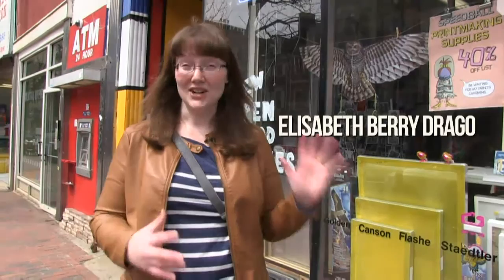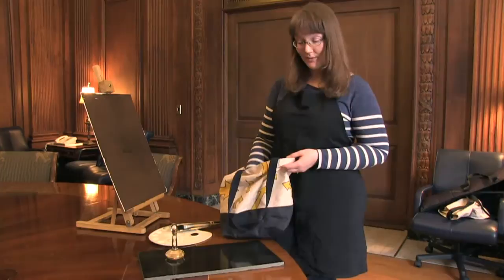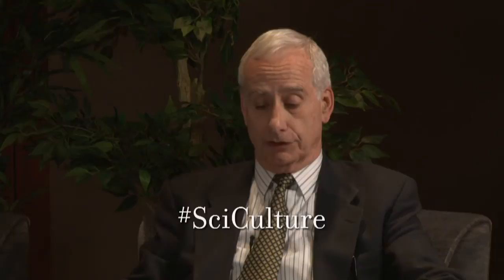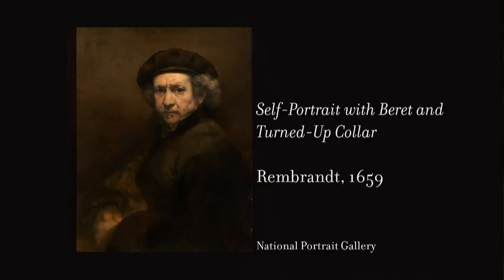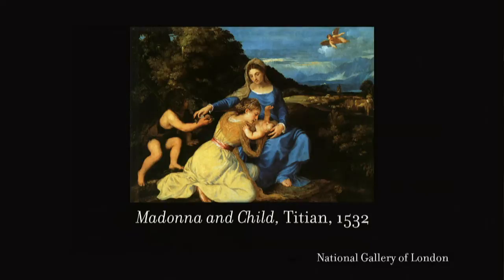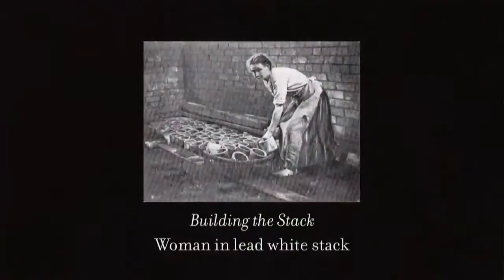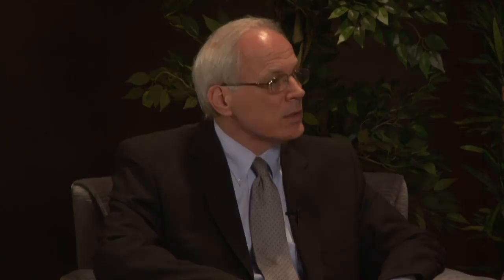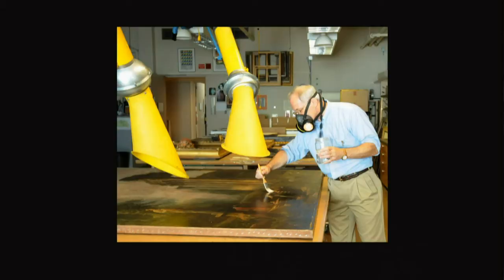Distillations APRIL Webcast: "Alchemy's Rainbow: Pigment Science and the Art of Conservation"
On April 16 the Chemical Heritage Foundation will present a live webcast exploring the colorful (and sometimes risk-filled) history of pigments and painters, and the conservators who save paintings from the ravages of time and accidental chemistry.

"Alchemy's Rainbow: Pigment Science and the Art of Conservation" will feature art conservator Mark F. Bockrath and art historian Elisabeth Berry Drago.

Our guests will discuss (and show) the messy and occasionally dangerous process of making paints from pigments and the transition to using paints from tubes. Find out how conservators preserve paintings and why alchemists were so important to painters in early modern times.

Interact with the hosts and ask questions of the guests on Twitter using the hashtag SciCulture.